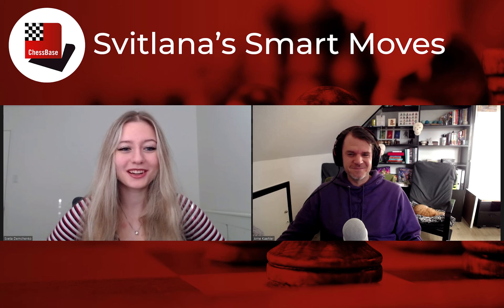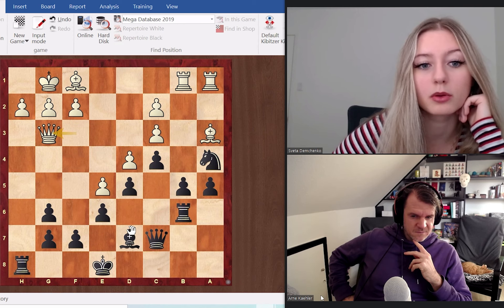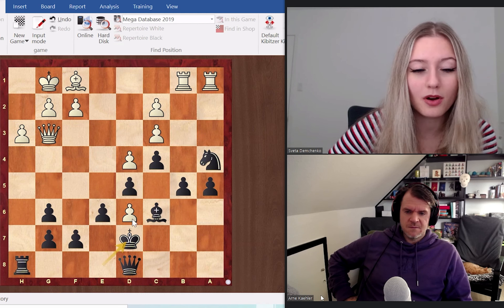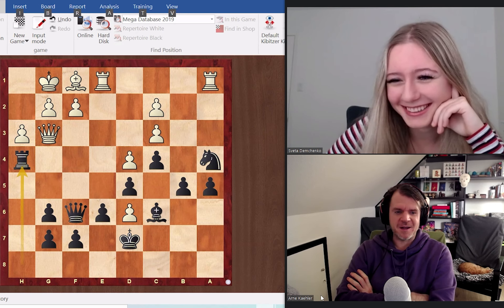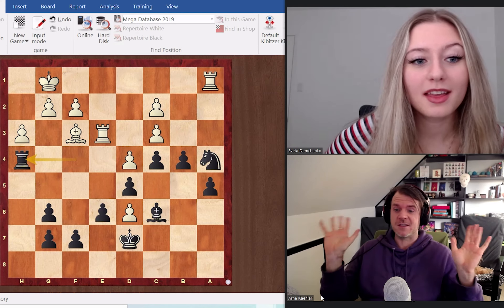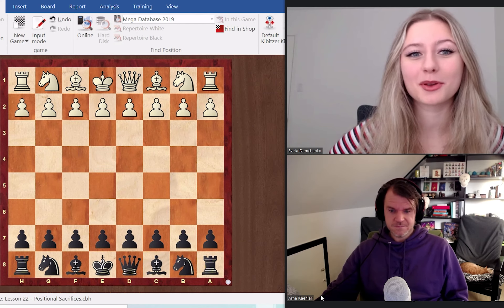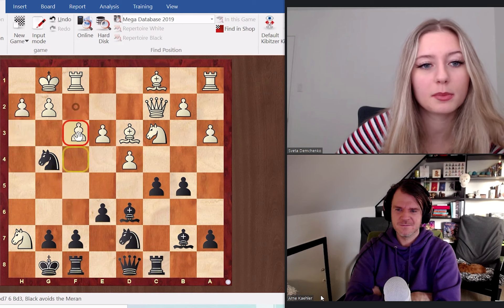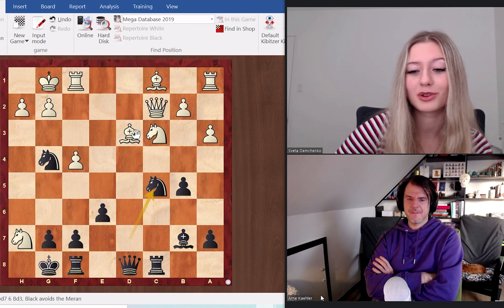Svitlana's Smart Moves - Positional sacrifices with Anand's help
Sometimes, it is not about attacking the king, or winning a piece, but getting an overwhelmingly strong position. And this can be achieved in several different ways. Svitlana picked out a way of gaining advantage through positional sacrificing. The 18-year-old coach, shows us two examples of Botvinnik, and Anand. Viswanathan Anand's game against Levon Aronian is an example of pure beauty.